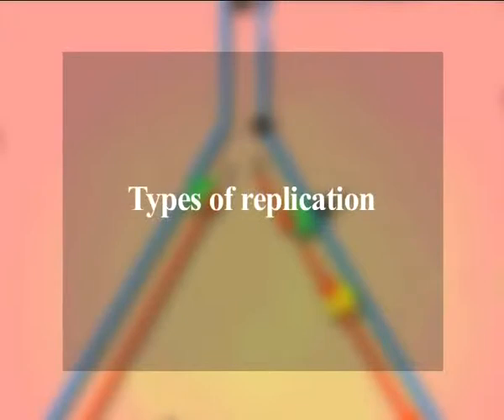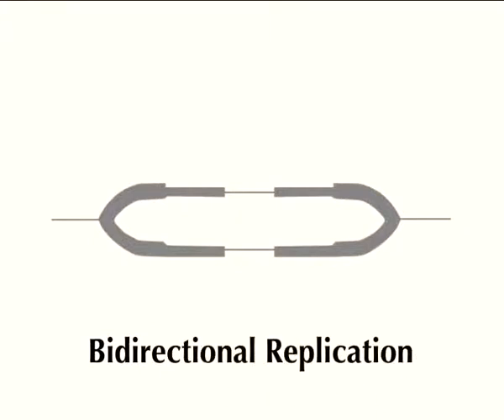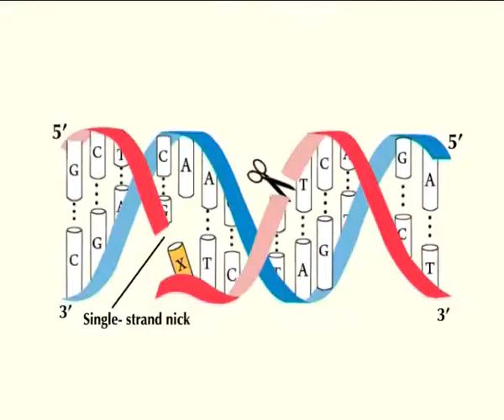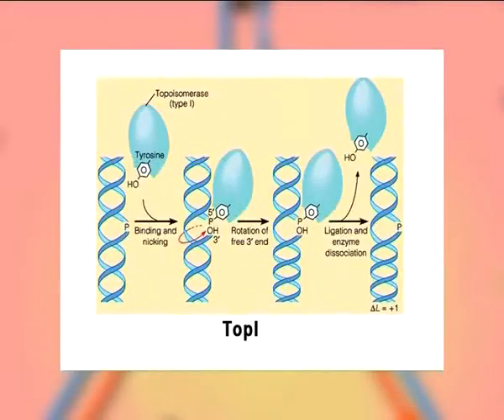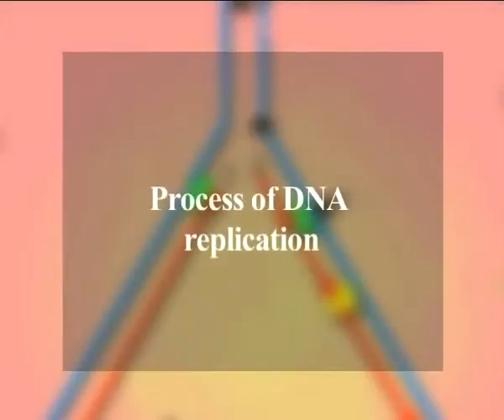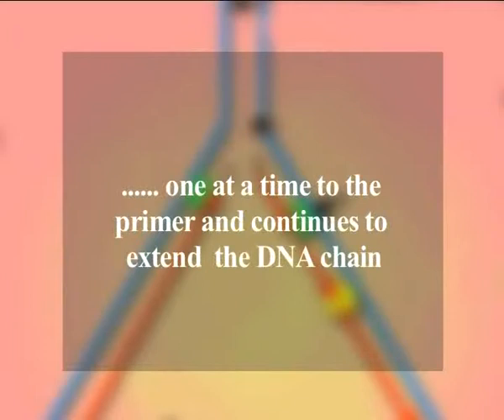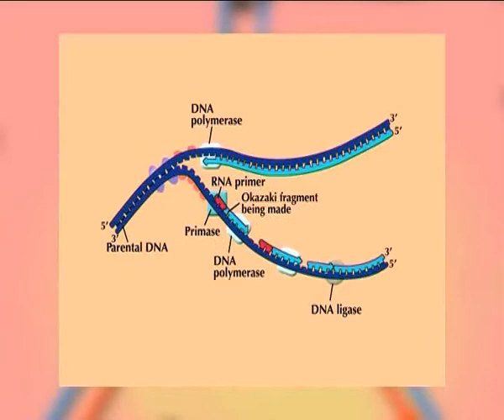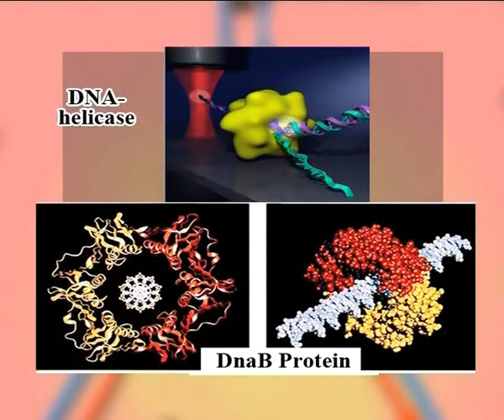DNA Replication in Prokaryotes